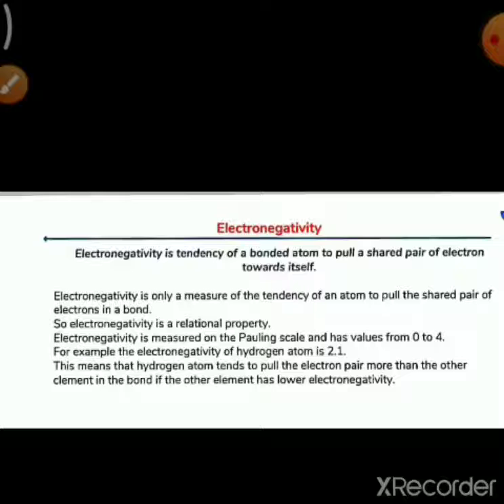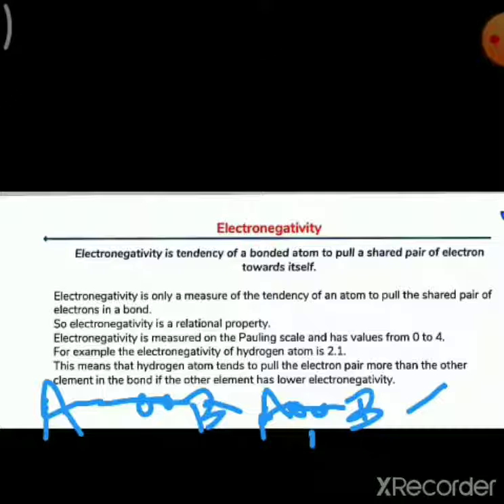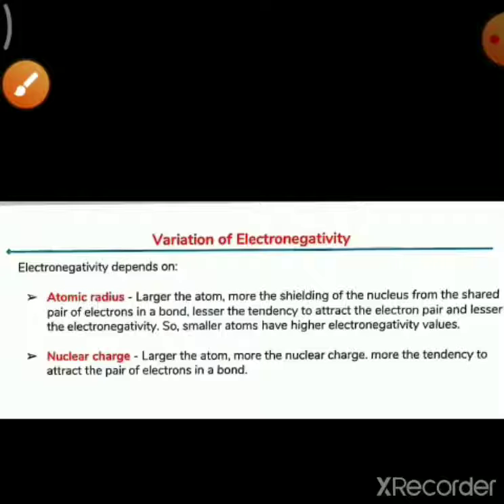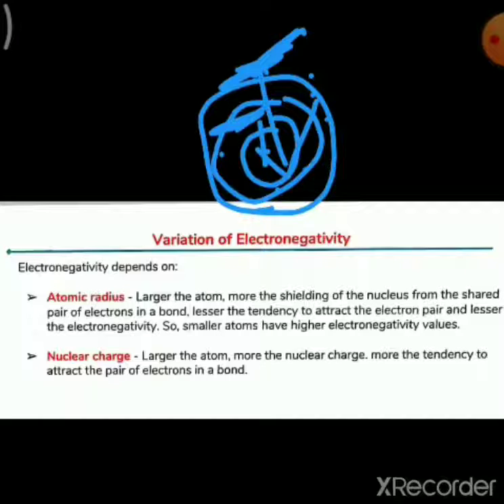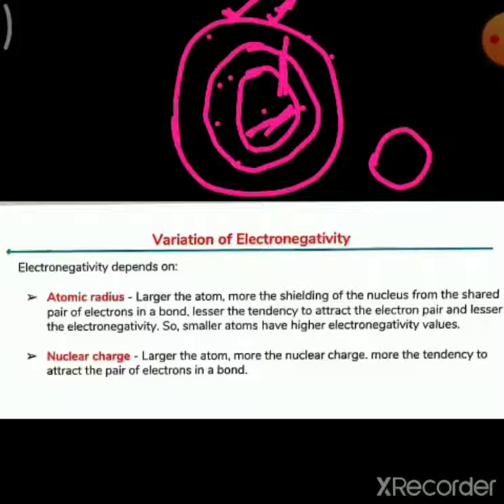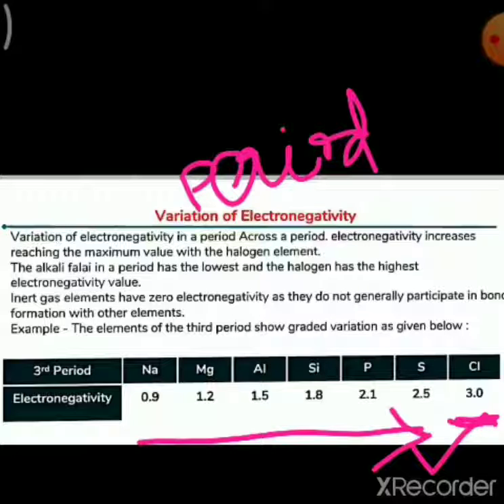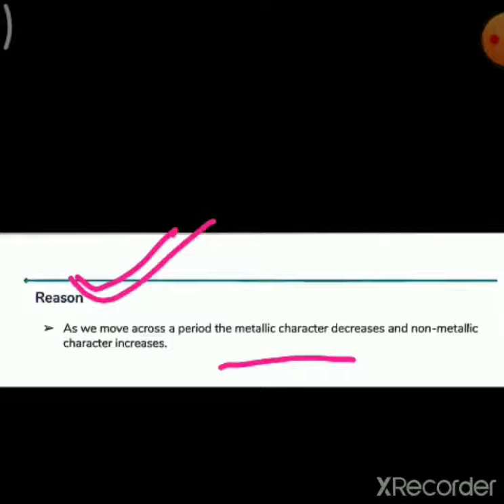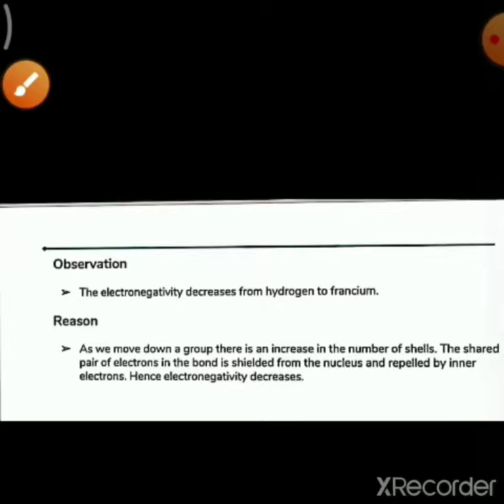STD 10 CHEMISTRY Aug 5